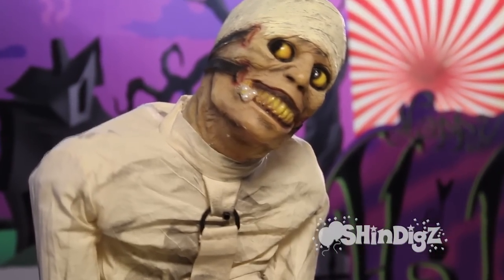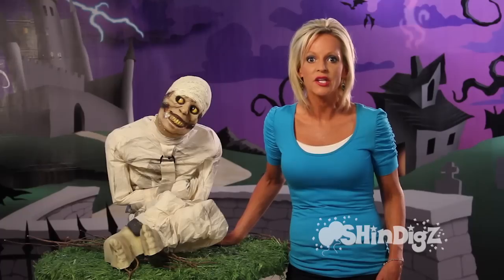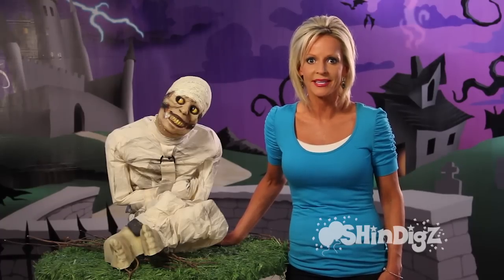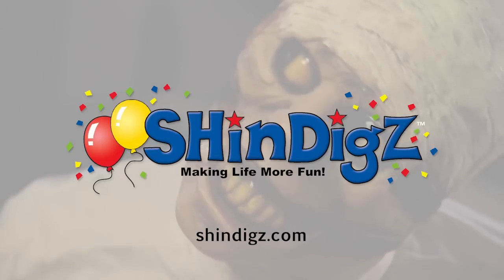Animated Spazm - Party Supplies - Shindigz Halloween Decorations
He spews, shakes and growls. This is the Shindigz Animated Spazm and he's sure to scare unsuspecting visitors again and again. This horrifying Animated Spazm comes fully assembled, wrapped in fabric and wearing a straight jacket. Get him out year after year, if you dare!